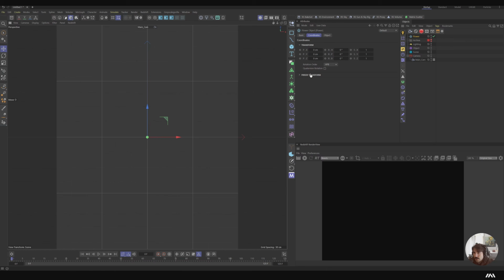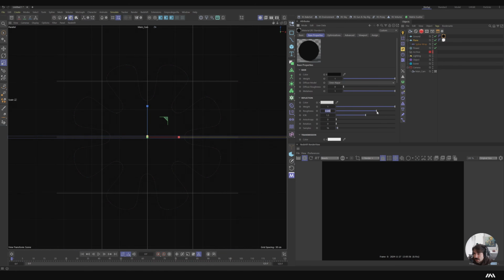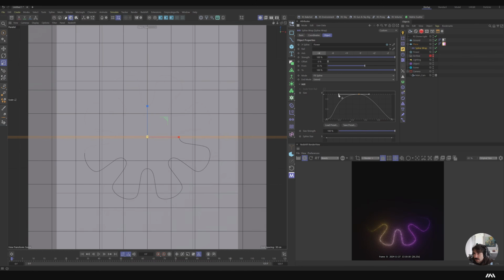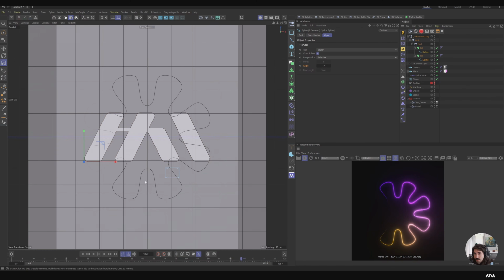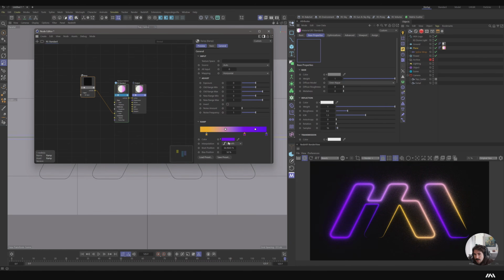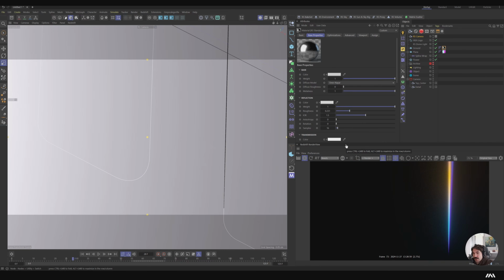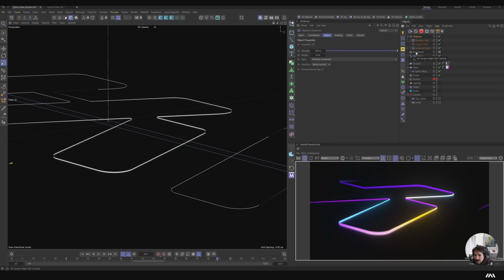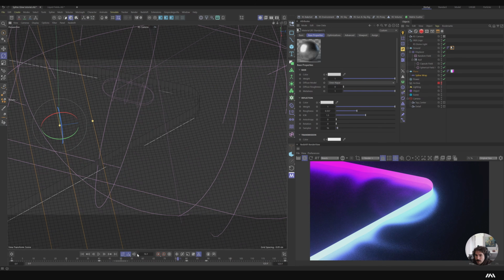How to Recreate Frame.io & Apple Iconic Glow in Cinema 4D & Redshift (Easy Tutorial)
PC:
Intel i7 13700K
MSI Z790

Desk Setup:
Yamaha HS7 Speakers
Universal Audio - Volt 1 Audio
SM7B Microphone

Filmmaking Gear:
Sony A6300
Sigma 16mm
Sigma 35mm
Goddox SL-60W